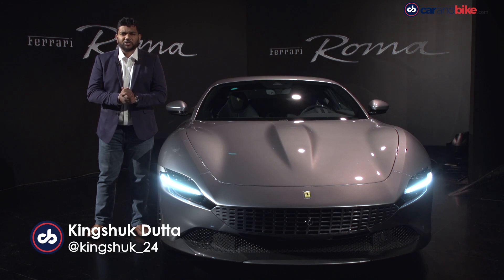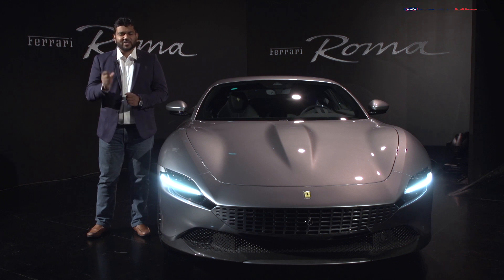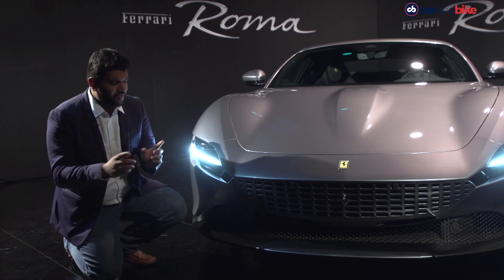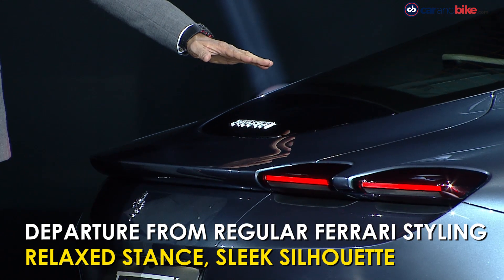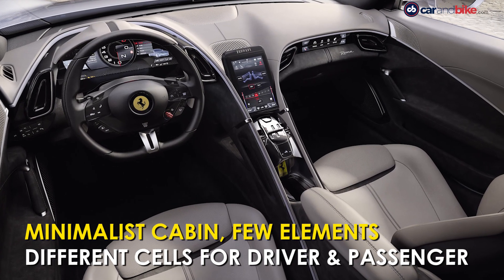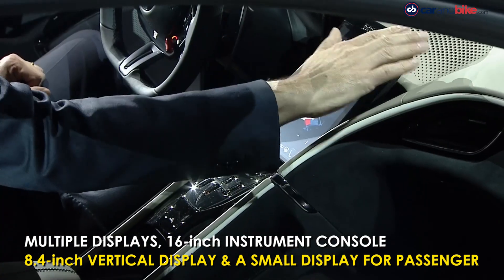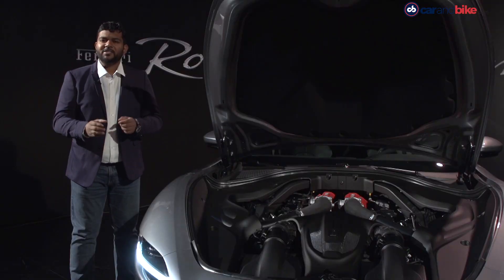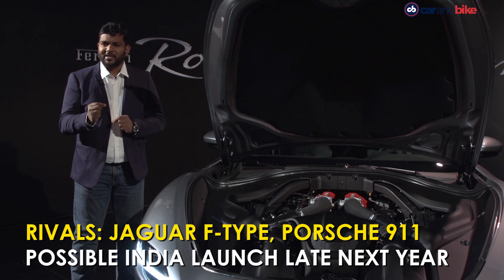Ferrari Roma First Look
The Ferrari Roma finally makes its global debut. It is Ferrari's new grand tourer and it's beautifully designed. The power comes from a 3.9-litre Turbo V8 which makes 612 bhp and 760 Nm. It has a top speed in excess of 320 kmph.